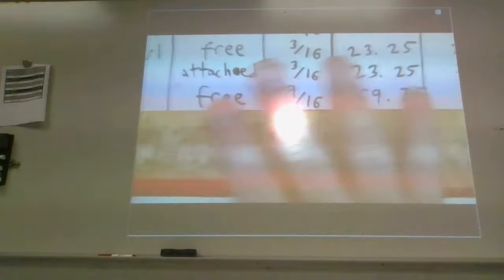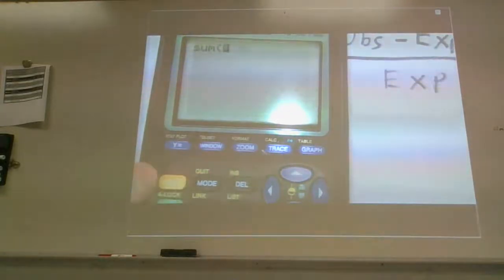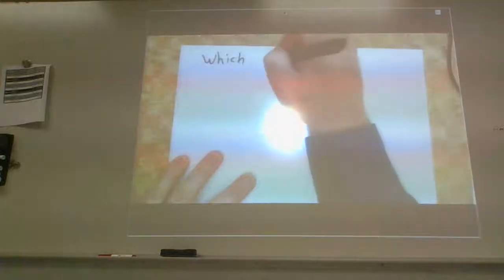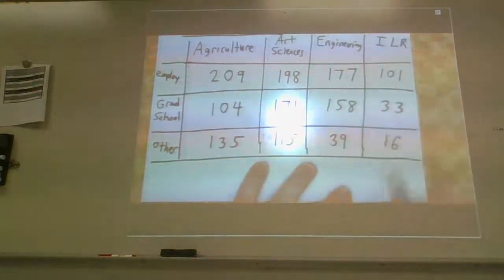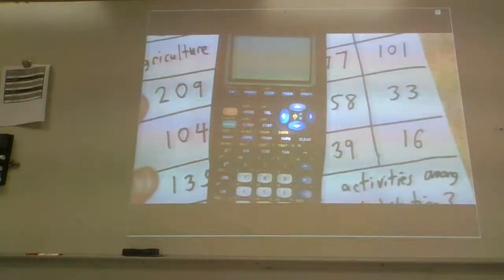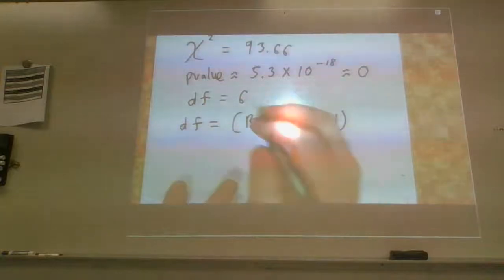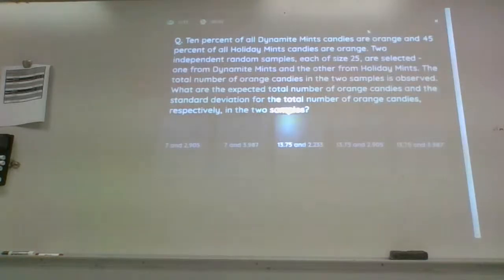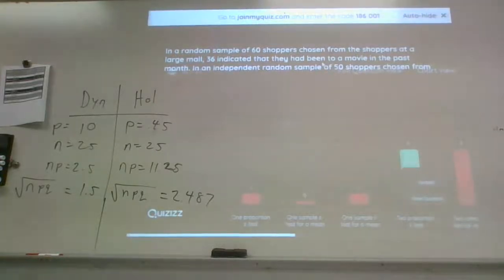5/4/21 Tues P1B AP Stat Chi-squared Testing Continued